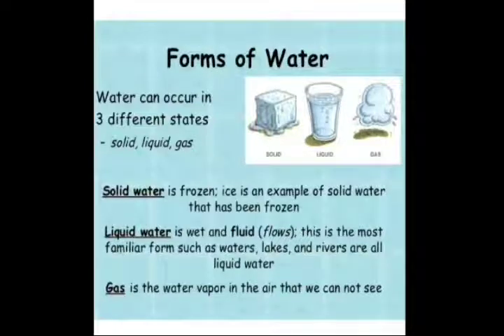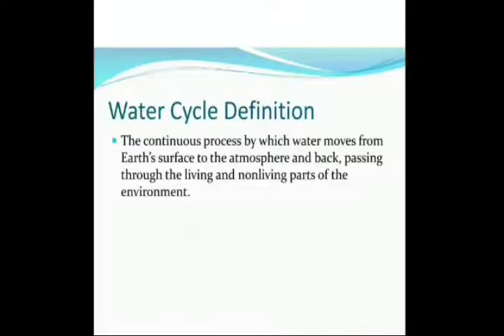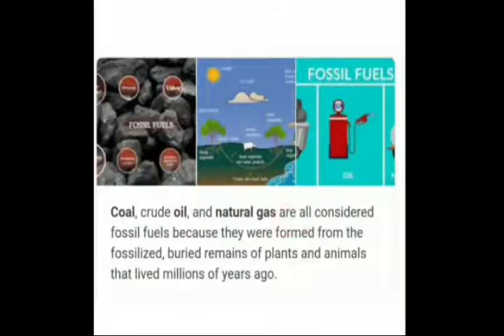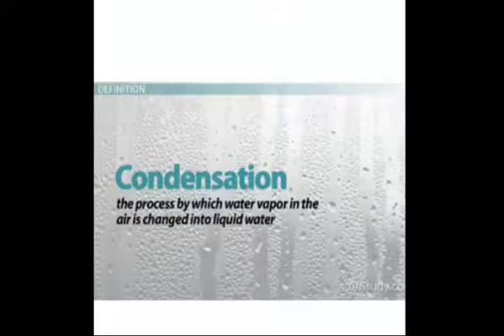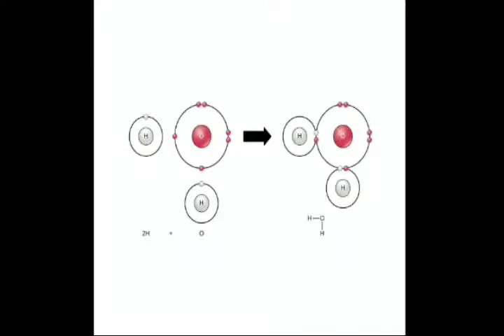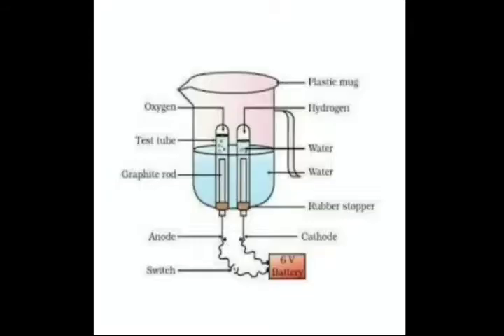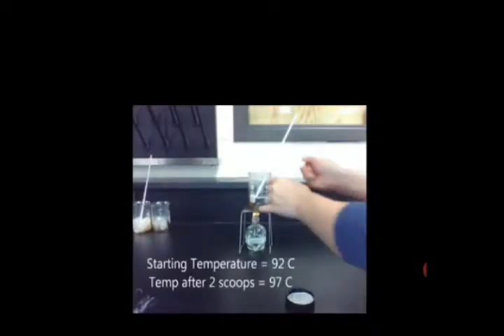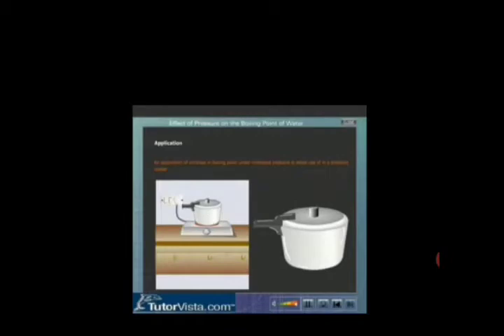Chemistry | Class 8 | Lesson 8 | Part 2